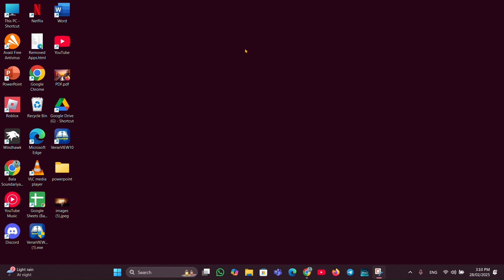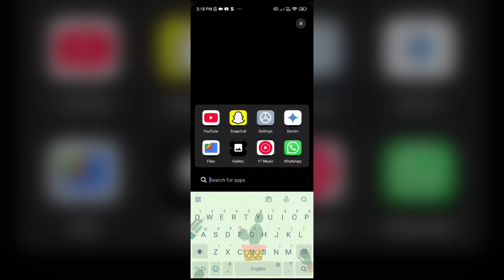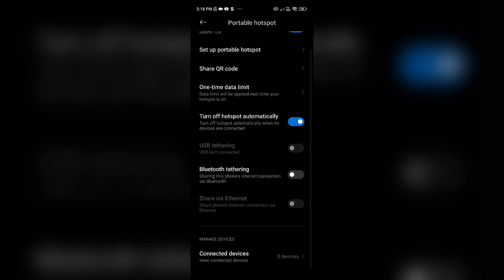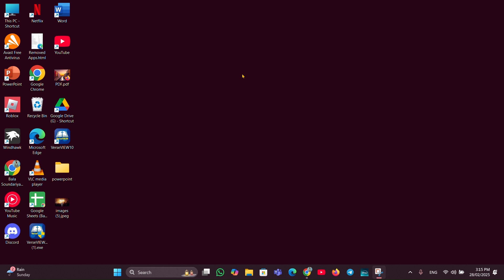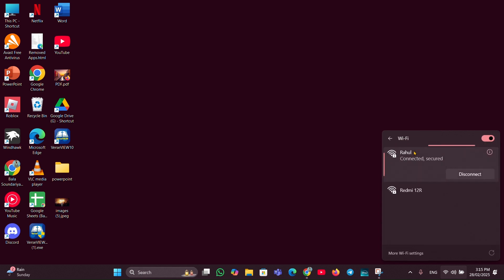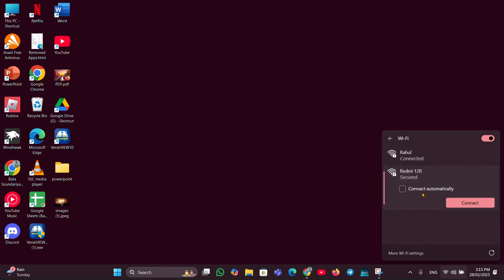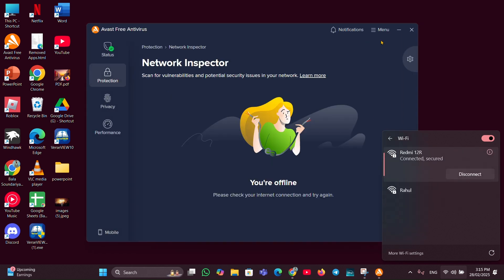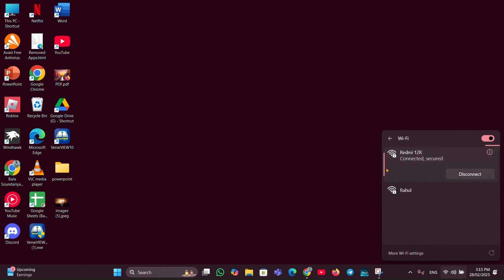How To Connect Mobile Hotspot To HP Laptop Windows 11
In this informative video, we will guide you through the process of connecting your mobile hotspot to an HP laptop running Windows 11. Whether you are on the go or in a location without traditional internet access, this step-by-step tutorial will ensure you can easily access the internet using your mobile device. Join us as we explore the necessary settings and configurations to establish a seamless connection.

00:00 Introduction
00:17 Enable Mobile Hotspot
00:40 Connect To The Mobile Hotspot